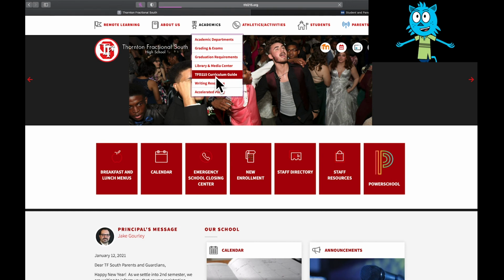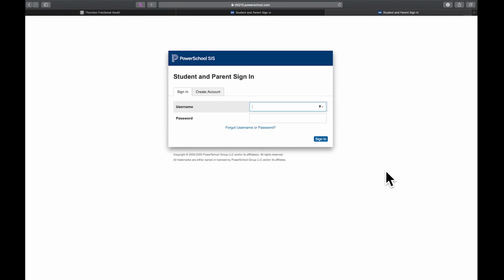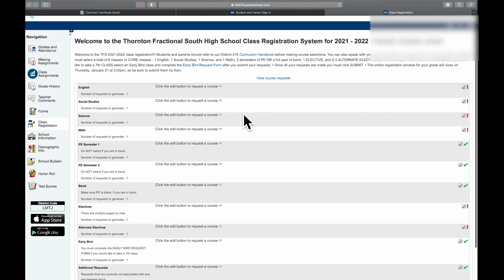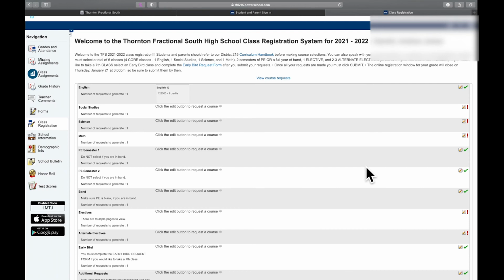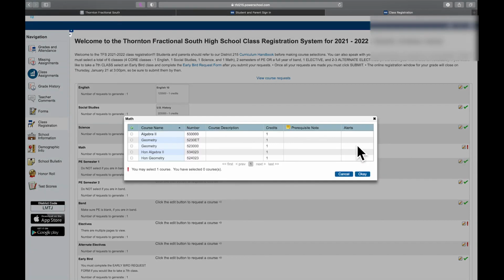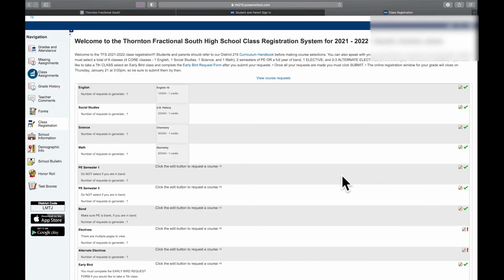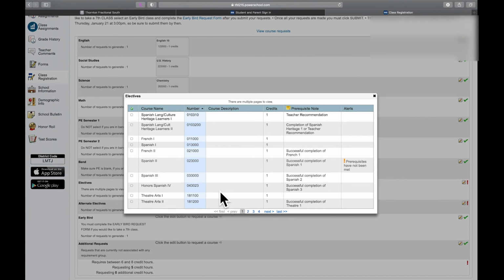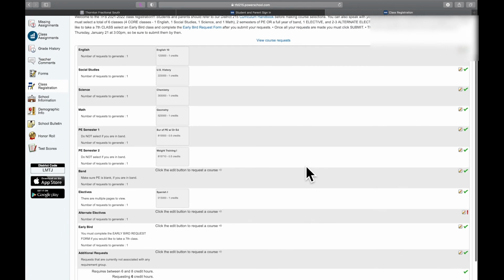To Be Sophomore Online Course Registration